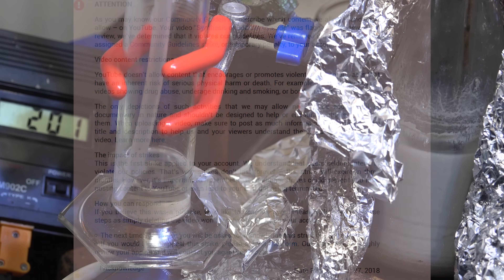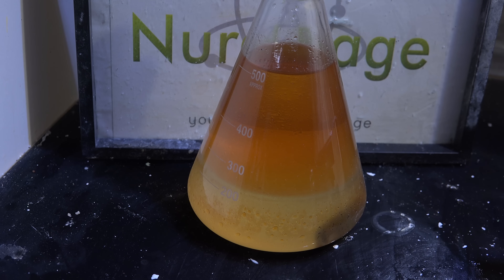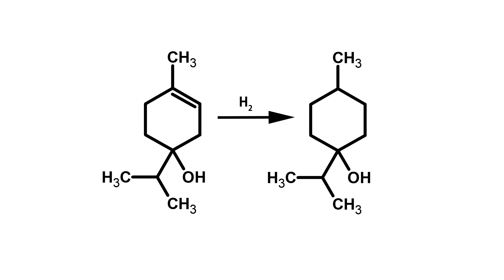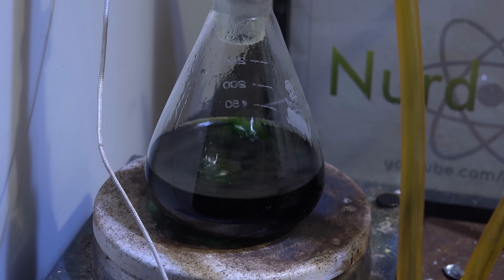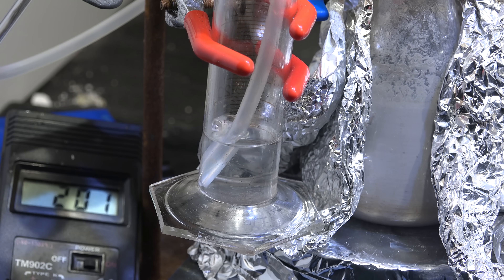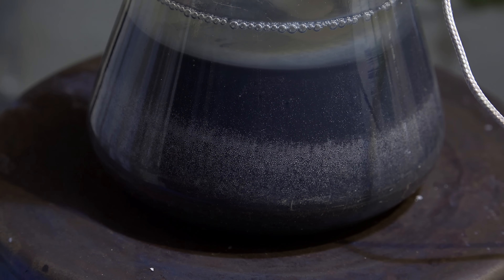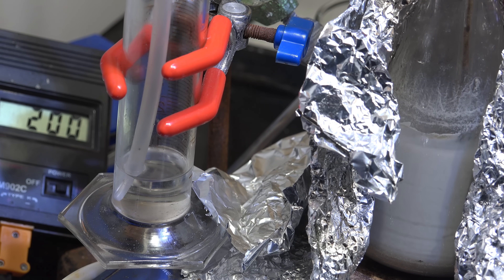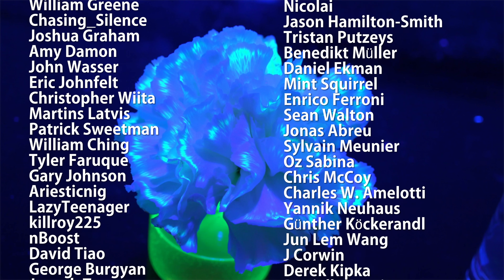Lab Notes: Terpin Hydrate failures, Urushibara Nickel failure, and Additional Sodium Work - Oct 28th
In these lab notes we attempt terpin hydrate, urushibara nickel and explore sodium production with super-stoichiometric sodium hydroxide.